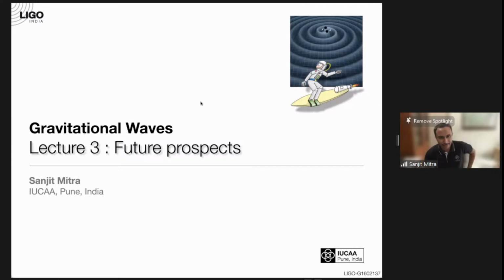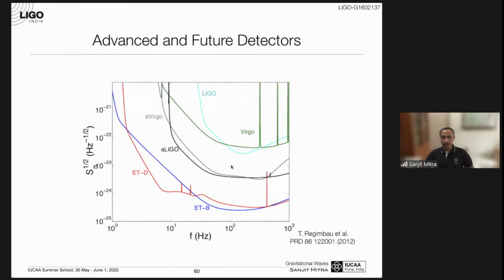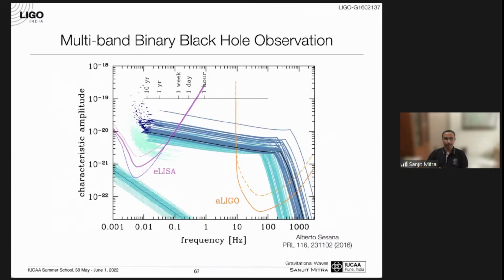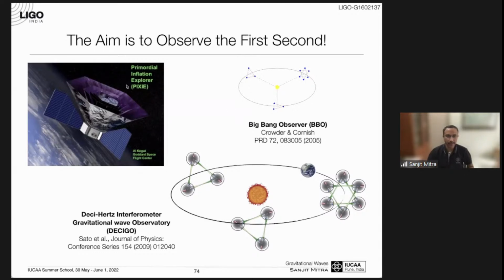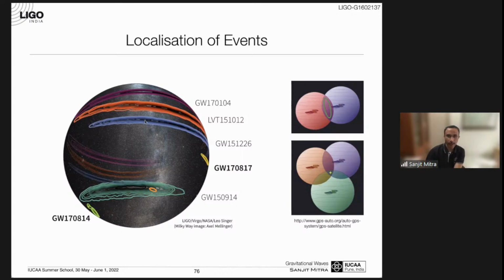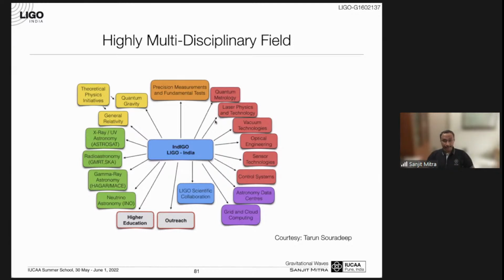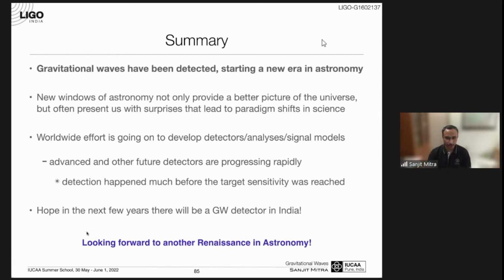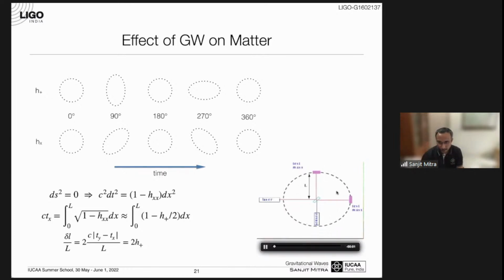ISSAA & RCAA 2022: Prof. Sanjit Mitra - Gravitational Waves (III)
General theory of relativity predicts gravitational waves (GW). GW carry information on most energetic astrophysical events which may not be accessible to electromagnetic telescopes, e.g., the merger of binary black holes. GW interact extremely weakly with matter, making them very difficult to detect. These lectures will introduce gravitational waves, their sources, detectors and the status and prospects of GW astronomy.